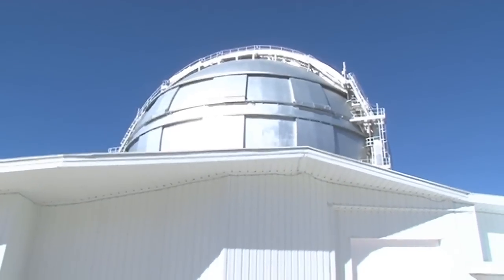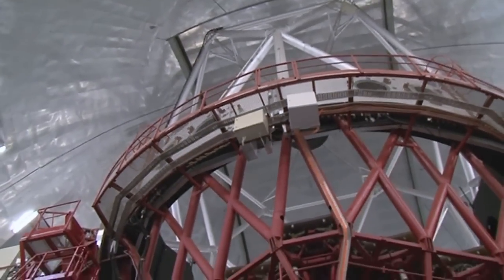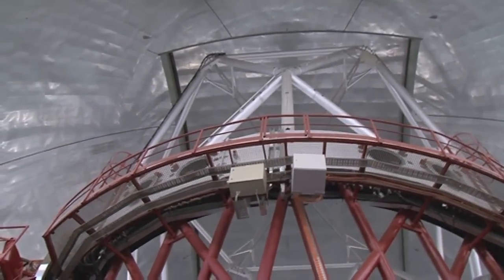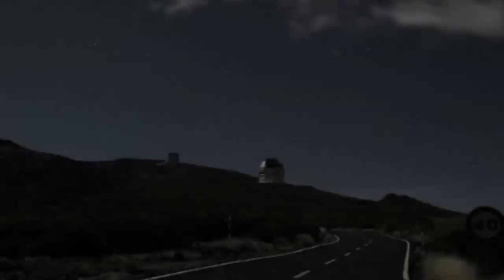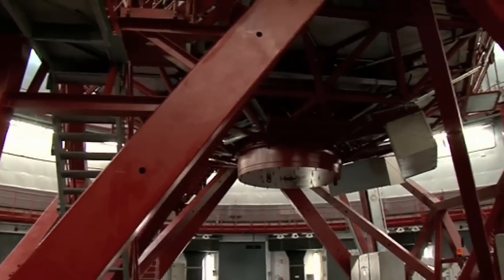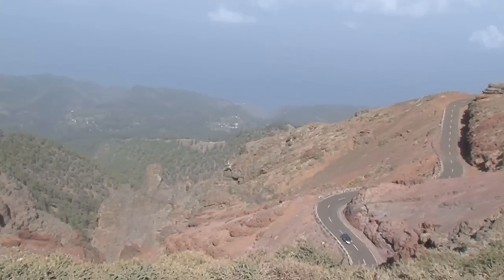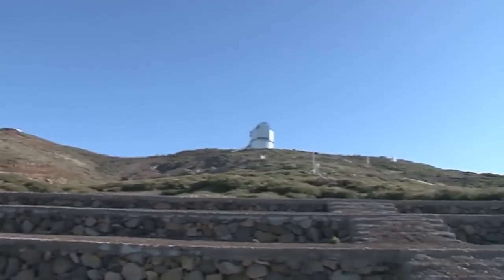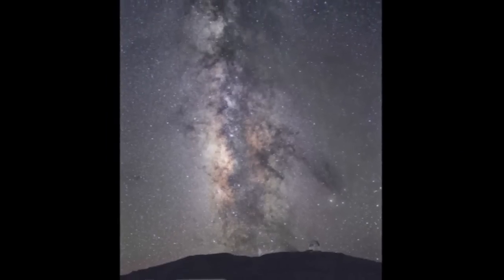Inside the Gran Telescopio Canarias - Deep Sky Videos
The Gran Telescopio Canarias, or GTC, or GRANTECAN, is the biggest telescope at the observatory on La Palma. Video journalist Brady Haran has a look inside.

With extra commentary by proper astronomer Professor Mike Merrifield, from the University of Nottingham.